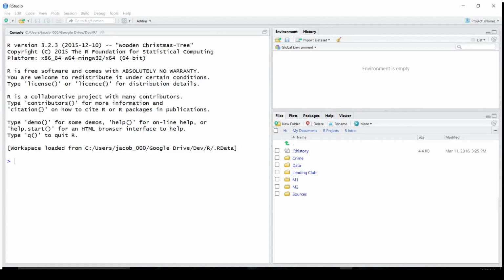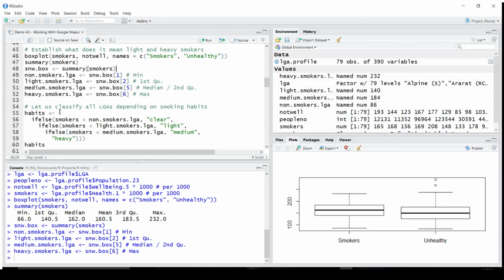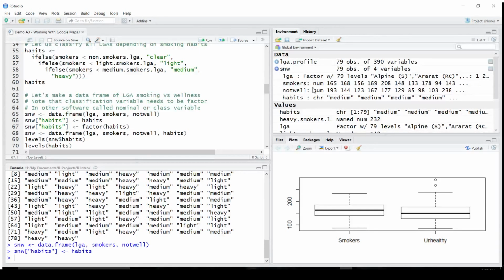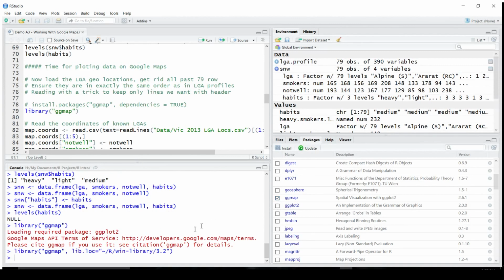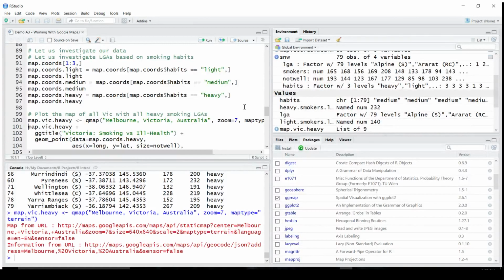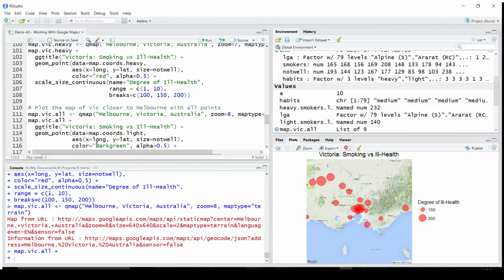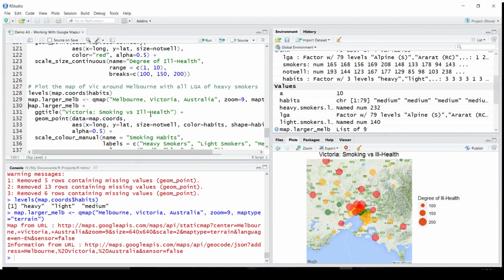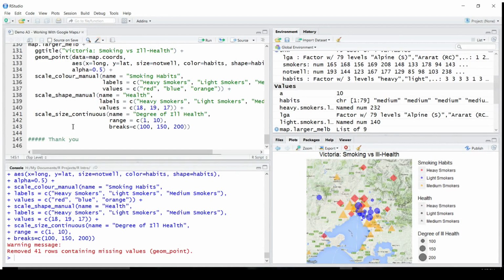R Introduction: Working With Google Maps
You now have to register an account and use "googleway" library to pass your API key. Alternatively, use the Leaflet which offers a free mapping service and below I provide a link to an alternative script which will do more or less what this video was trying to teach but will use Leaflet instead.

This video guides the viewers on how to prepare a moderate-size data set in R for its presentation in Google Maps. We will explore the differences between factor and character variables, use if-then-else functions to discretize continuous variables, and show how to conditionally select data frame rows, all with a view to classify local government areas based on their health and smoking profiles. The video then demonstrates how to plot classified data using a variety of Google Map symbols, in different colors, sizes and different levels of zoom. The explanation will utilize data visualization to explain the fundamental statistical concepts and will actively stay away from any more complex statistical ideas.

The data for this lesson can be obtained from (note different file name):

The R source code for this video can be found here (some small discrepancies are possible):